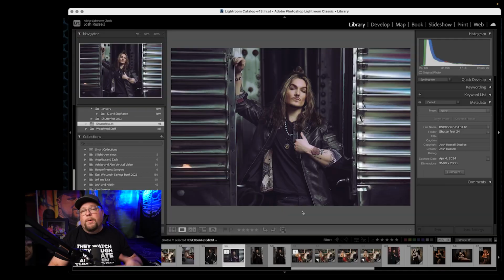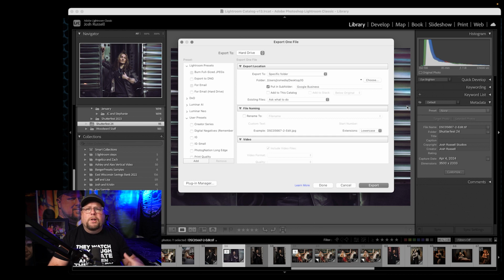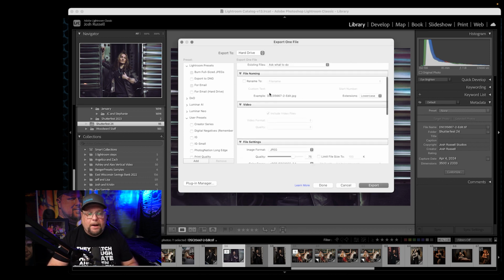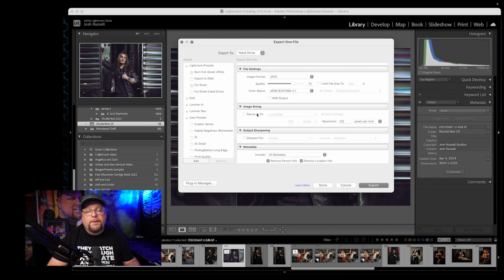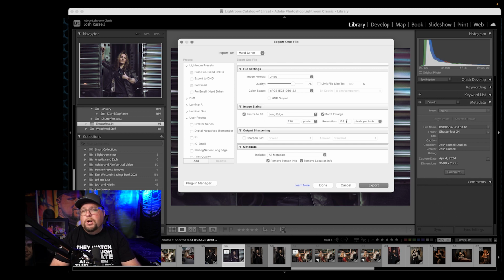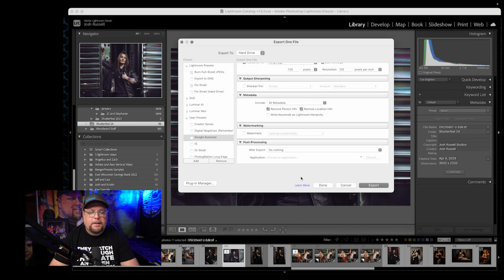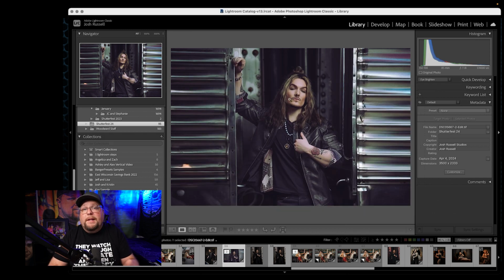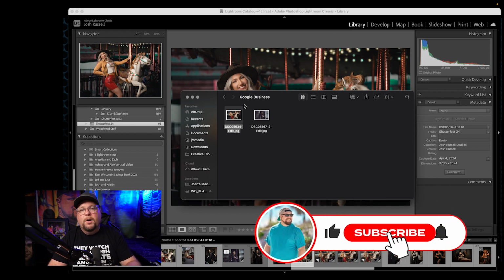How To Export Photos For A Google Business Profile